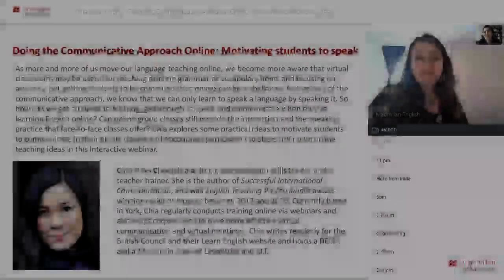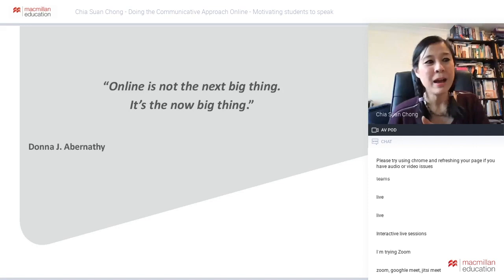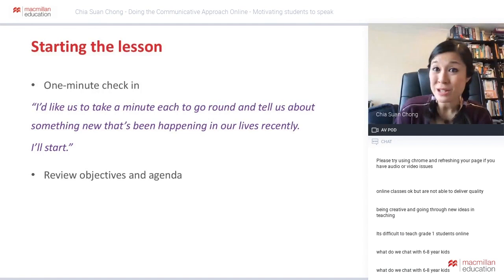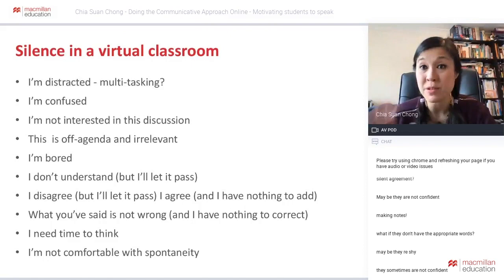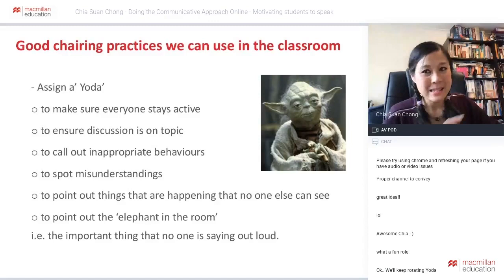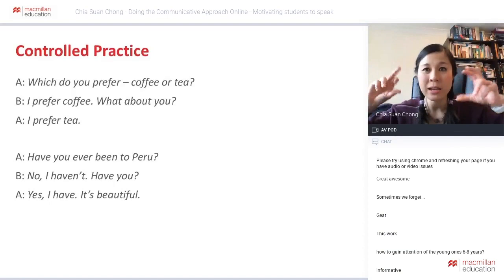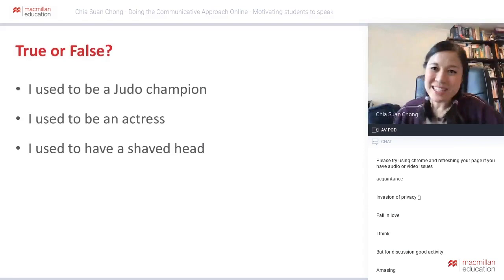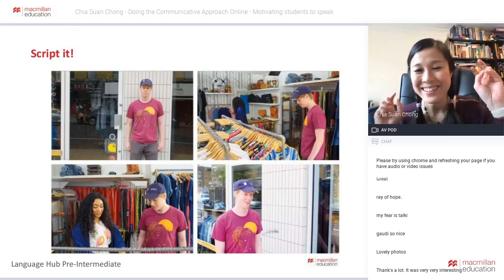Doing the Communicative Approach Online: Motivating students to speak [Advancing Learning Webinar]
As more and more of us move our language teaching online, we become more aware that virtual classrooms may be useful for teaching discrete grammar or vocabulary items and focusing on accuracy, but getting students to be communicative online can be a challenge. As teachers of the communicative approach, we know that we can only learn to speak a language by speaking it. So how can we get students to feel engaged enough to speak and communicate when they’re learning English online? Can online group classes still provide the interaction and the speaking practice that face-to-face classes offer? Chia Suan Chong explores some practical ideas to motivate students to communicate in their online classes in this webinar.